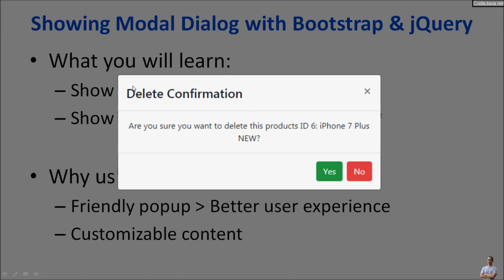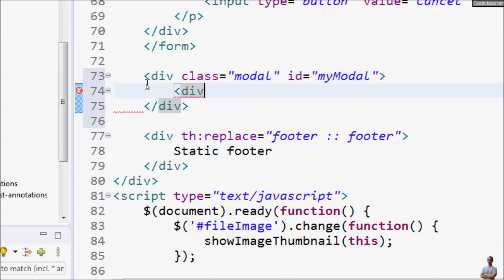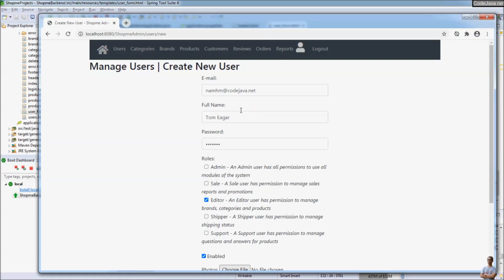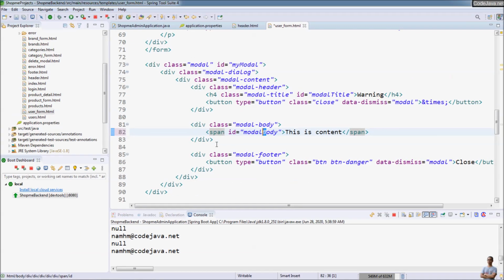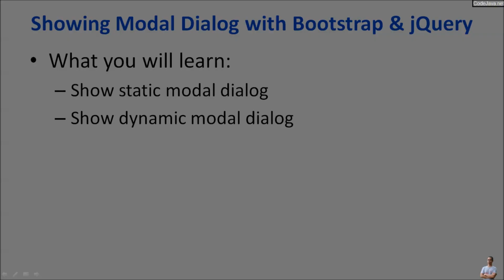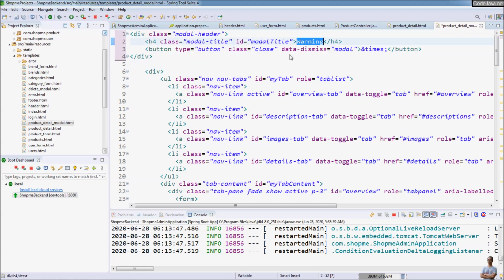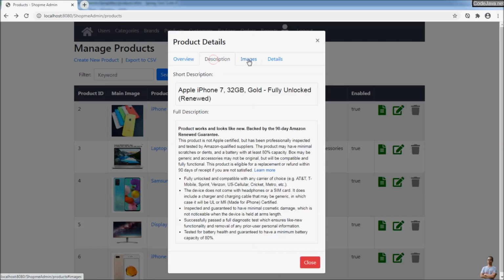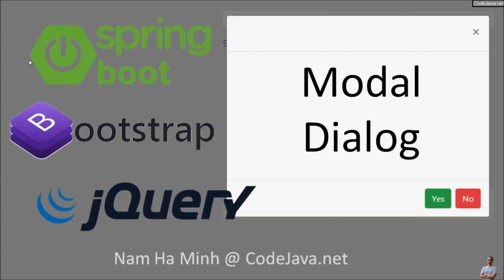Showing Modal Dialog with Bootstrap and jQuery in Spring Boot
In this video, I will share with you my experience in writing code that shows modal dialog using Bootstrap and jQuery in a Spring Boot application.

You will learn how to show static modal dialog with fixed HTML content, and how to show dynamic modal dialog with content loaded from the server dynamically.

You will see Bootstrap and jQuery makes it very easy to show pretty nice modal dialogs.